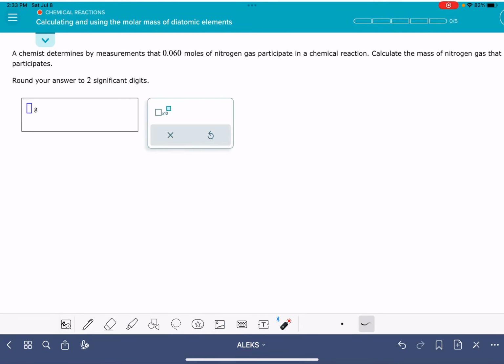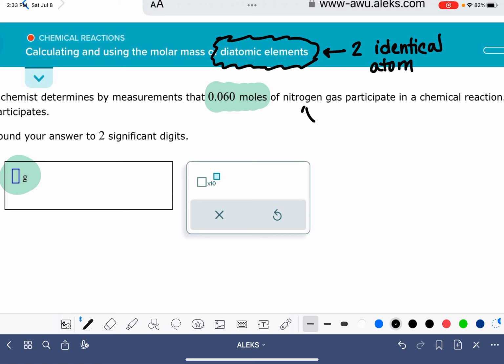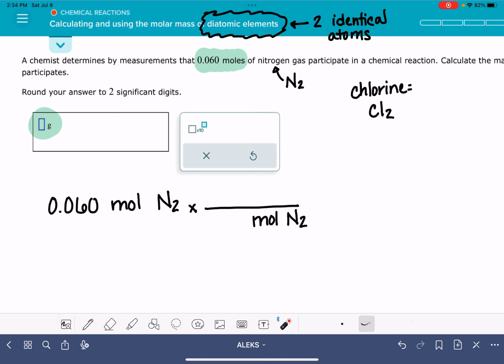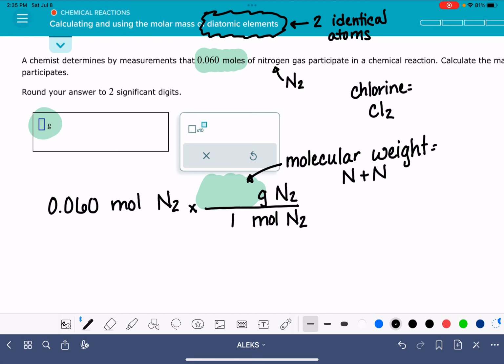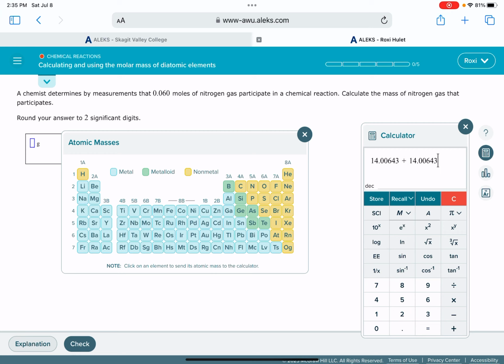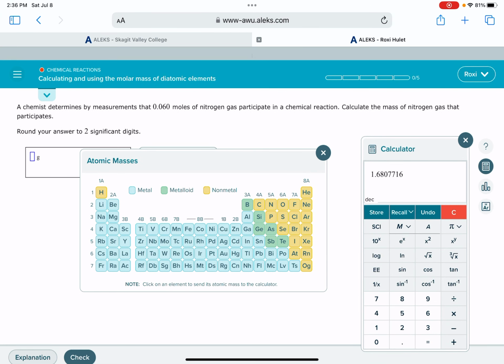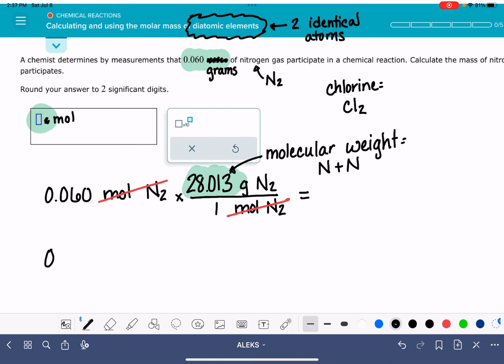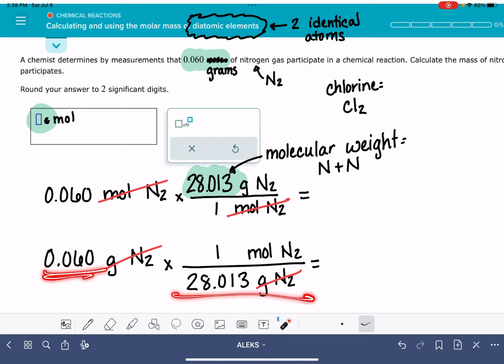ALEKS: Calculating and using the molar mass of diatomic elements